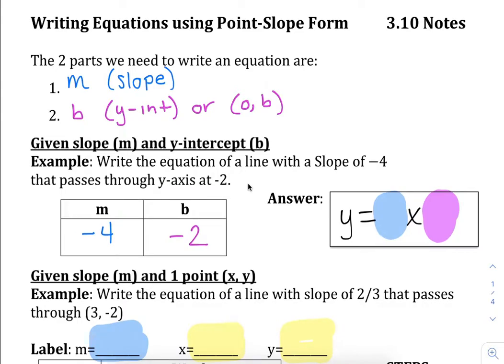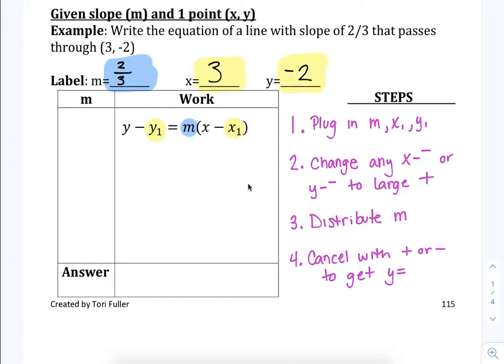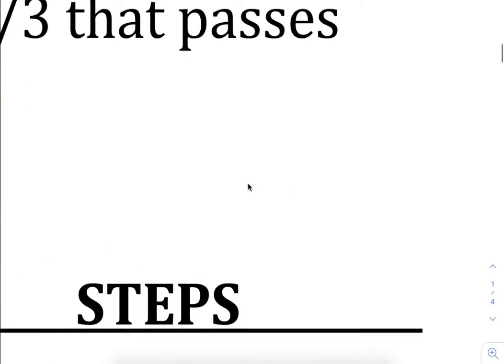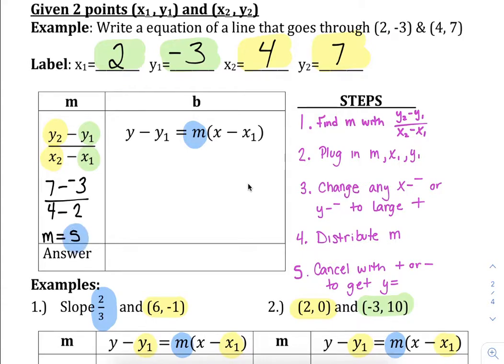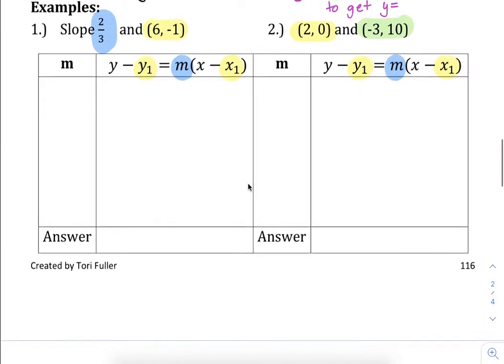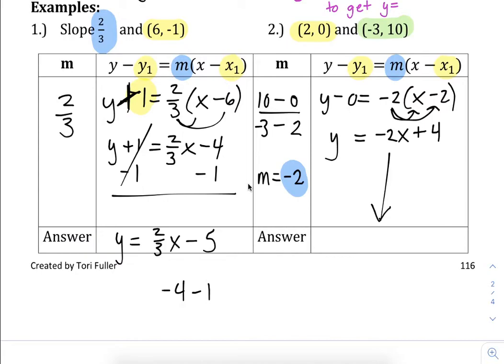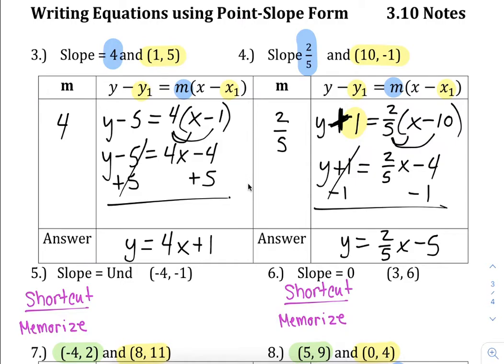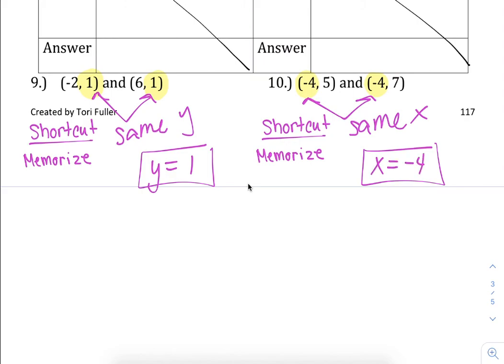4.4 Writing Equations in Point Slope Form Notes